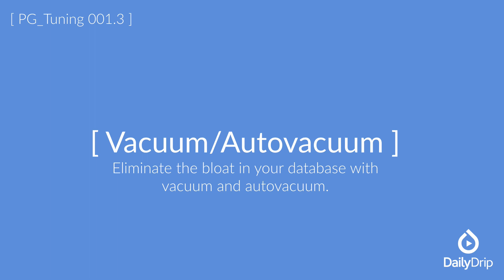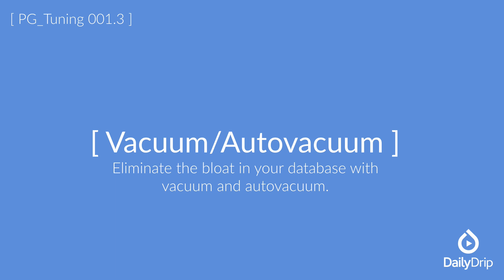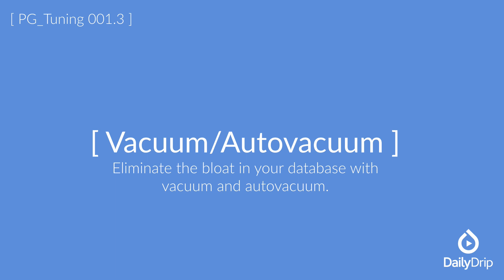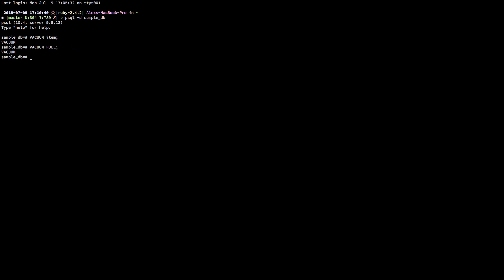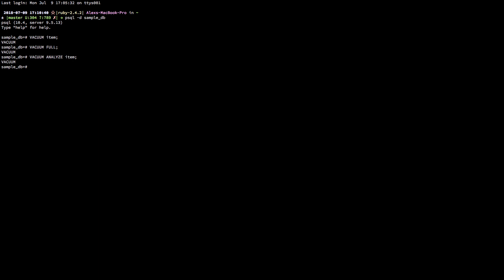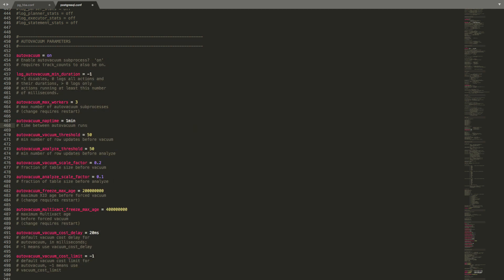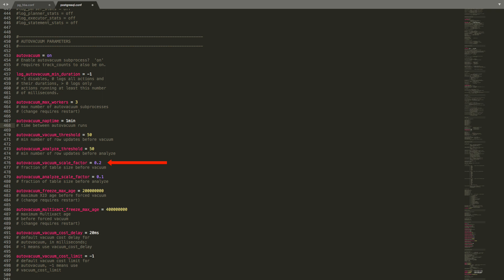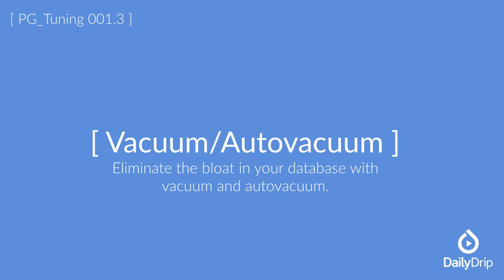Vacuum Autovacuum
Eliminate the bloat in your database with vacuum and autovacuum.